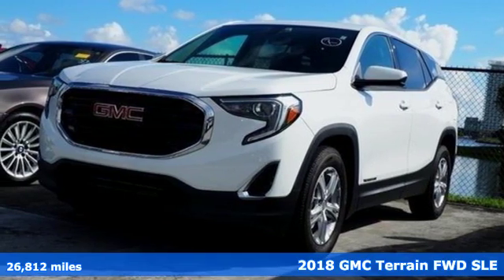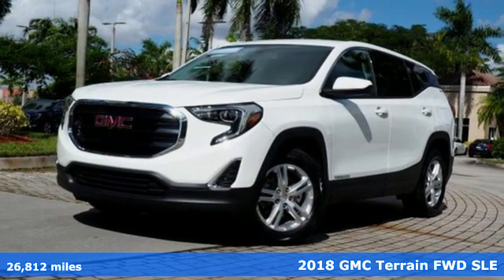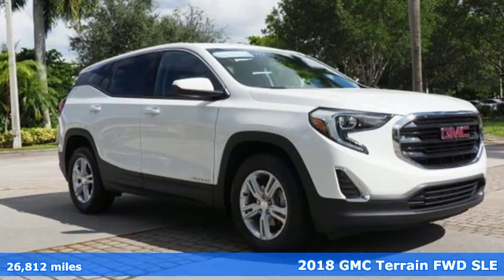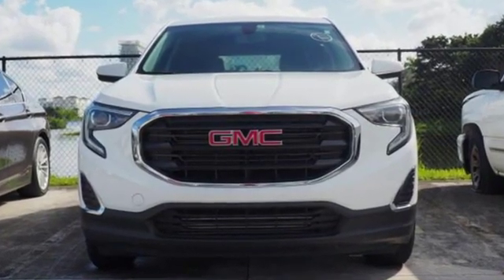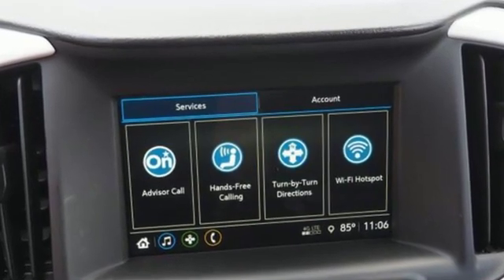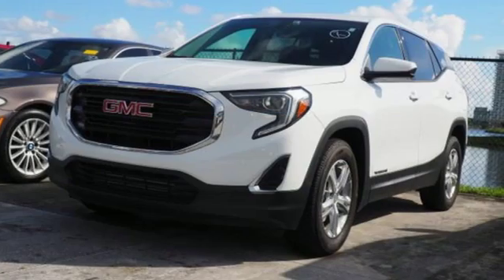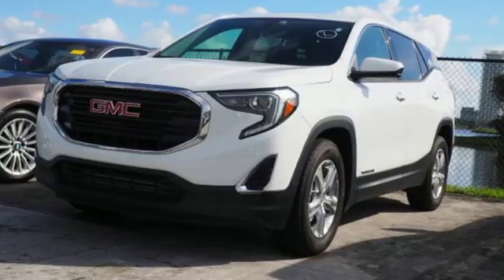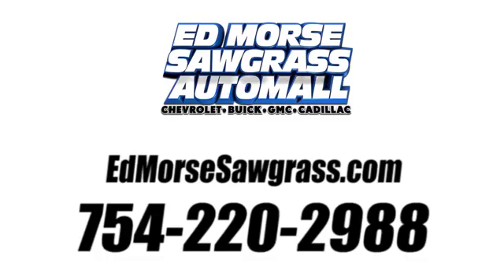Certified 2018 GMC Terrain Sunrise FL Miami, FL GW4043 - SOLD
Year: 2018
Make: GMC
Model: Terrain
Trim: SLE
Engine: 1.5L 4-Cyl Engine
Transmission: Automatic
Color: Summit White
Interior: Jet Black
Mileage: 26812
Stock #: GW4043
VIN: 3GKALMEV4JL183838
This outstanding example of a 2018 GMC Terrain SLE is offered by Ed Morse Sawgrass Auto Mall. When you purchase a vehicle with the CARFAX Buyback Guarantee, you're getting what you paid for. Certified Pre-Owned means certified peace of mind. This GMC Terrain SLE is an incredibly versatile vehicle that is a 'must have' for any family. There is no reason why you shouldn't buy this GMC Terrain SLE. It is incomparable for the price and quality.

Address:
14401 West Sunrise Bouledvard